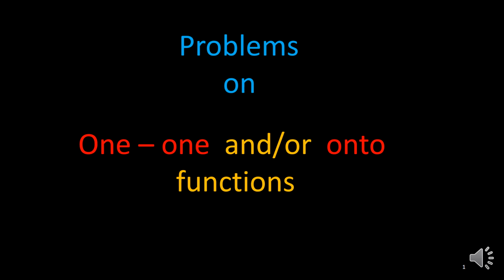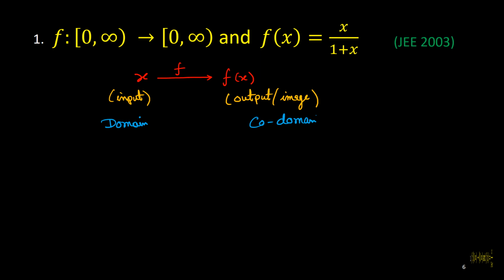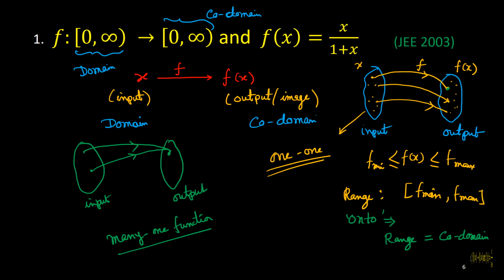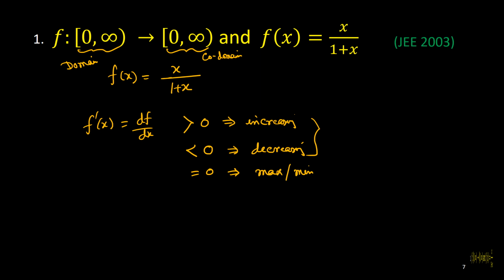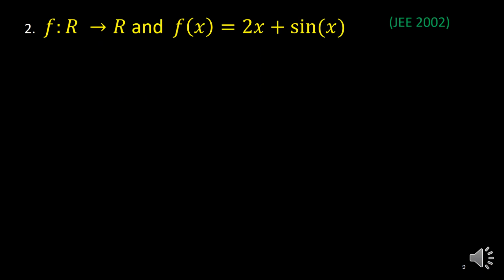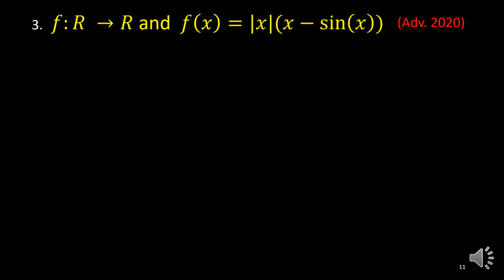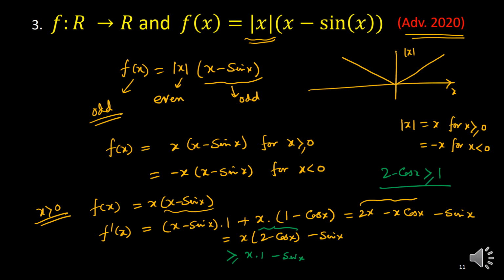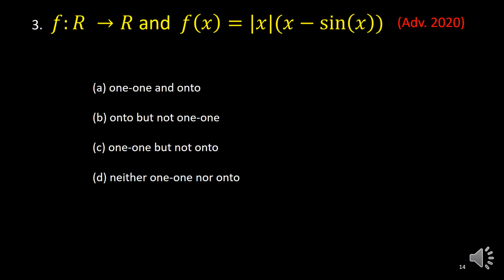3 More Problems on Onto and One-one Functions | JEE Preparation with RLD Sir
For one-one and onto functions,  we have discussed three more problems from JEE main and advanced papers.  Anyone can follow the video easily.

3. How to Find Range of Complicated Functions | IIT JEE Math |  IIT JEE Preparation with RLD Sir

4. JEE Advanced 2021 Problem on Function- A detailed solution |  IIT JEE Preparation with RLD Sir

5. Onto and one-one Function- Discussed with JEE Advanced Problem 2012 |  JEE Preparation with RLD Sir

Time stamp:
0:00 - Introduction
2:30 - Brief discussion on One-one and Onto functions
9:55- Problem 1
15:05- Problem 2
19:05- Problem 3
27:05 - Conclusion